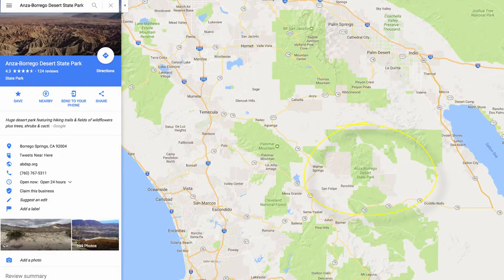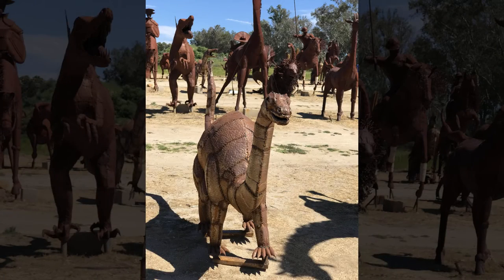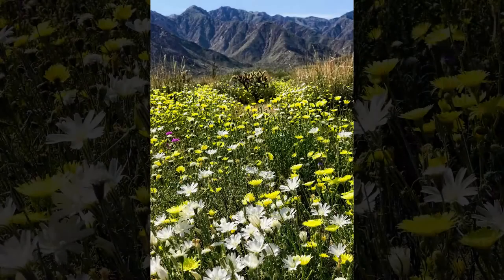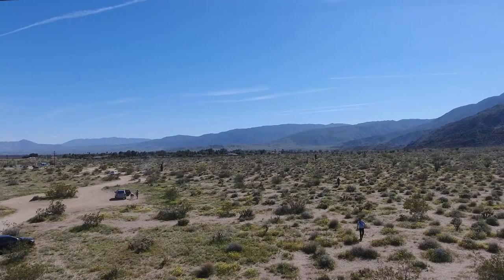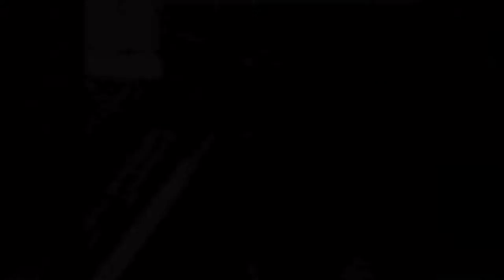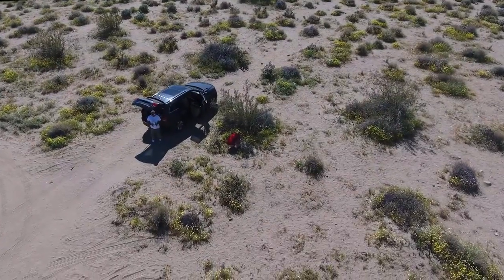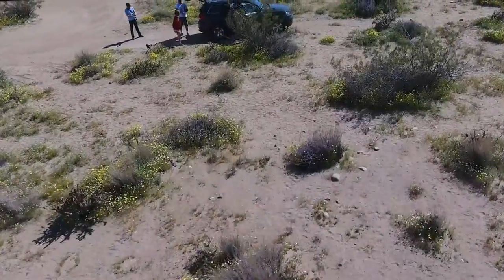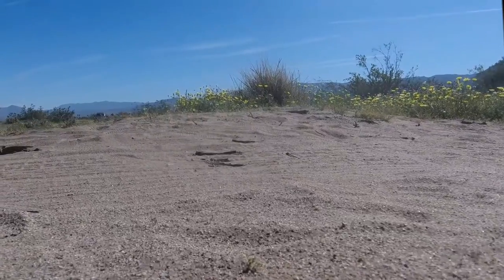Anza Borrego Super Bloom & My Boo Boo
We had a fun time in the desert but I made a boo boo and had to make adjustments to my plans.

A bit of inspiration for you photographers who think you have a plan and "BAM" things change!

If you're not a photographer...hope you enjoy the images.  :)

3.  LET'S WORK TOGETHER: Are you stuck?

5.  MACRO PHOTOGRAPHY LIVE CHAT SHOW